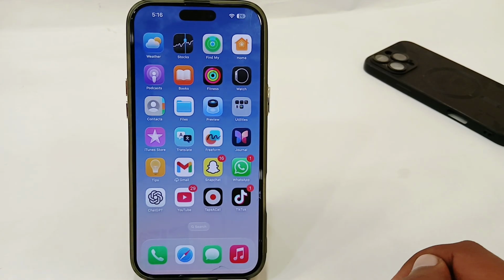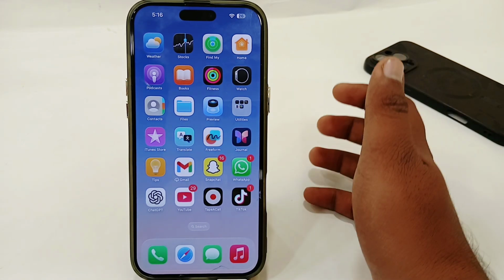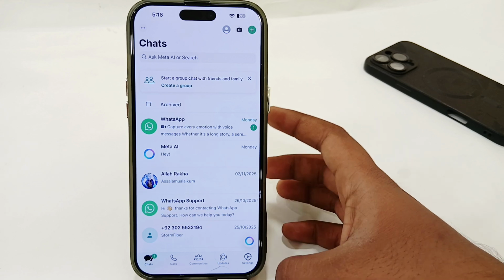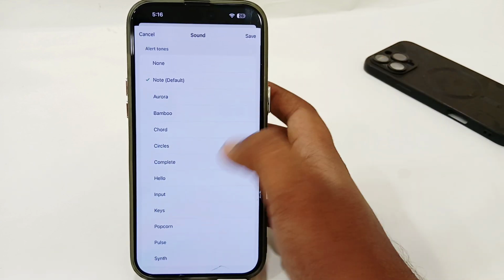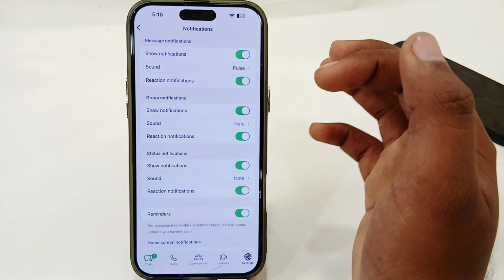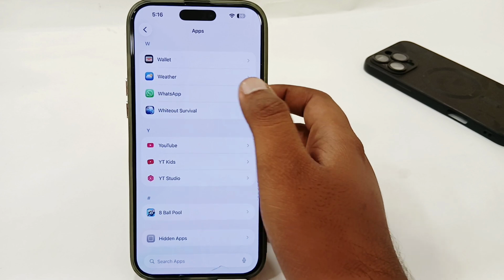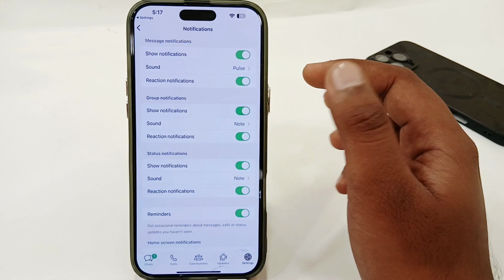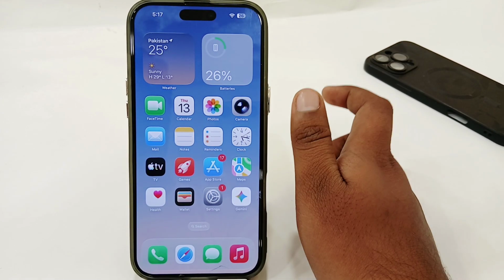How to Set a Custom Ringtone for WhatsApp on iPhone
Want to set a custom song or sound for your WhatsApp calls and messages so you know it's them and not a regular phone call? In this quick and easy tutorial, I'll show you exactly how to change your WhatsApp notification and call ringtone on your iPhone.

Unlike regular iPhone ringtones, WhatsApp has its own settings. I'll guide you through the simple steps to personalize your sounds directly within the WhatsApp app, no computer needed!

What You'll Learn in This Video:

The difference between "Notification" sounds and "Call" ringtones in WhatsApp.

How to browse and select from WhatsApp's built-in sound library.

The secret to using custom audio files from your iPhone's "Files" app as a ringtone.

How to assign different tones for individual chats and group chats.

This method works for all iPhone models and requires no special apps. Please note that you cannot directly use songs from Apple Music or Spotify due to copyright restrictions, but I will show you a workaround using sound files you save to your device.